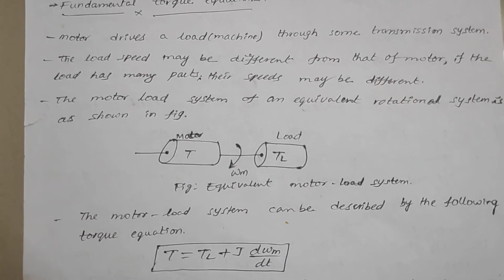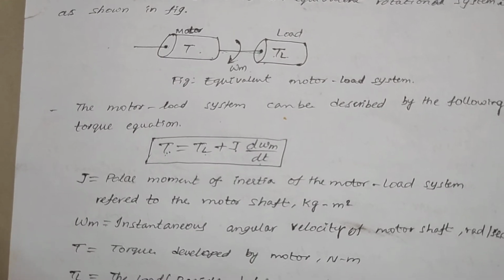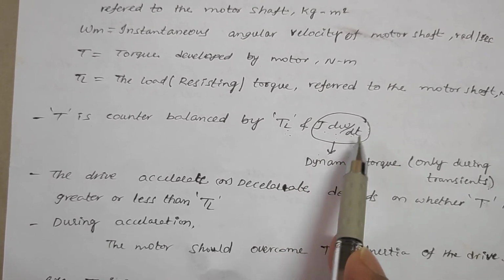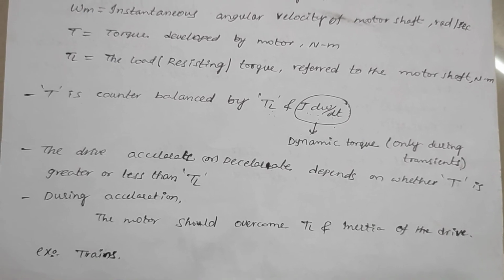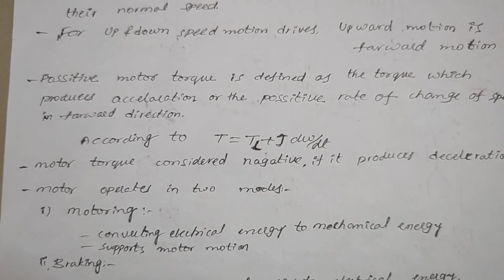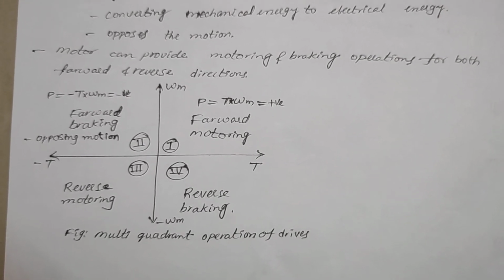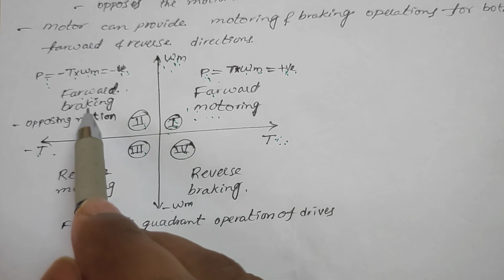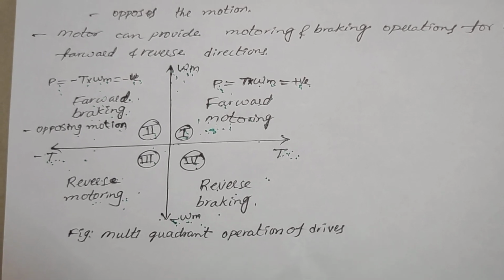Dynamics of Electric Drives